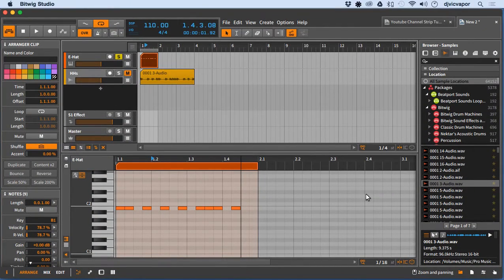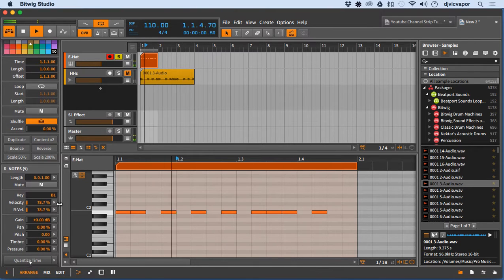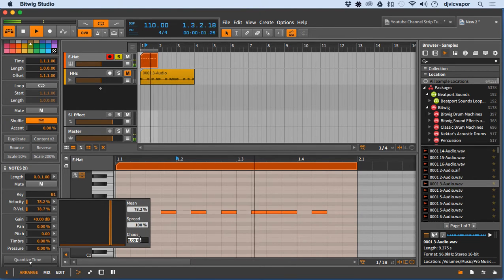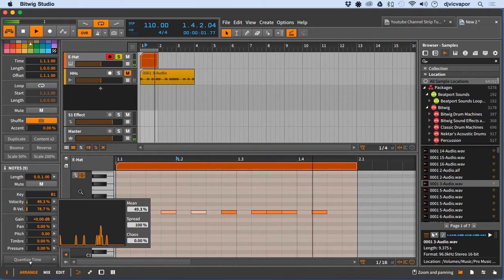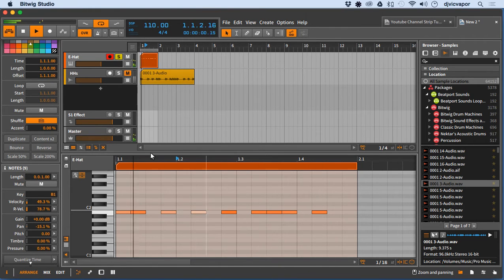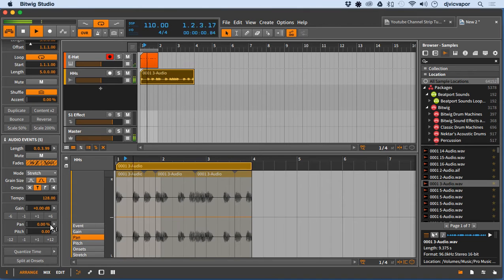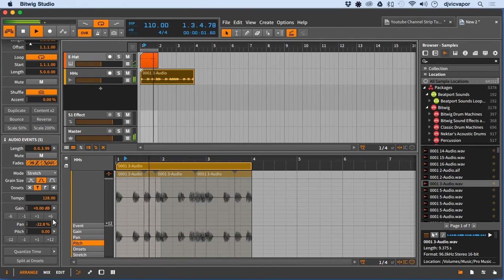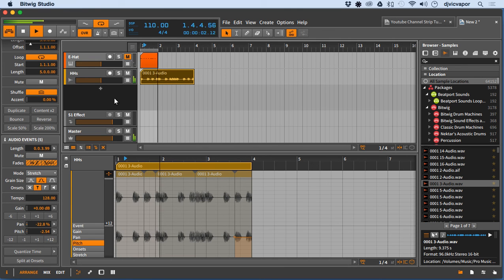Bitwig Studio - Advanced Concepts - Random Chaos - feat. (djvicvapor)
In this lesson we learn how to take a very basic static sound and give it some life by adding the "Chaos" element within Bitwig Studio.